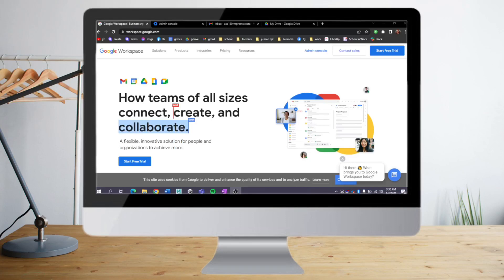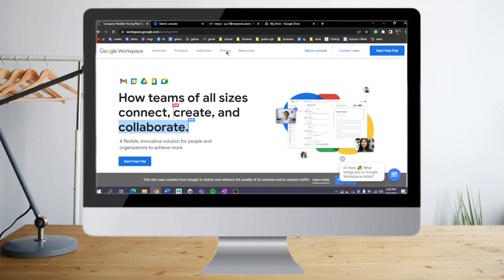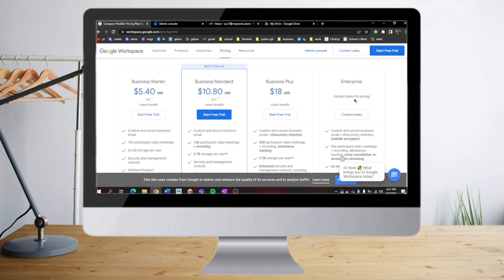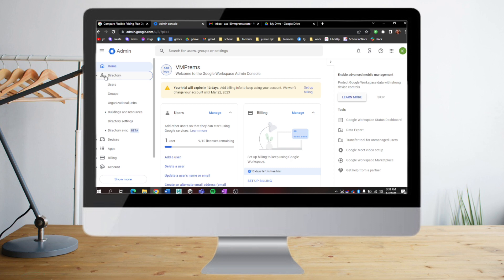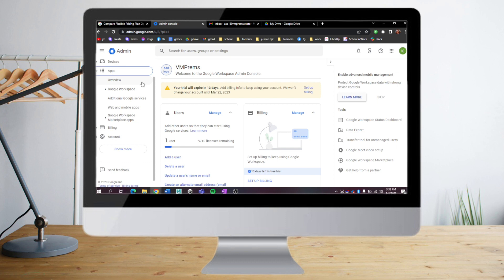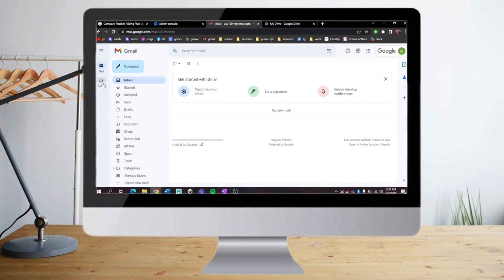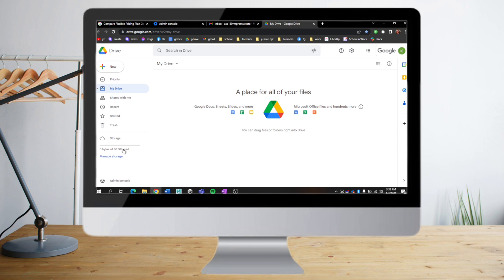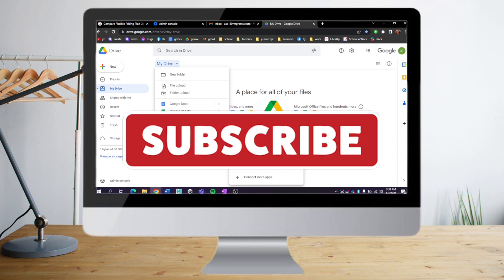How To Use Google Workspace (2023 EASY STEP)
In this video I'll show you How To Use Google Workspace. The method is very simple and clearly described in the video. Follow all of the steps & you will know how to use Google Workspace.